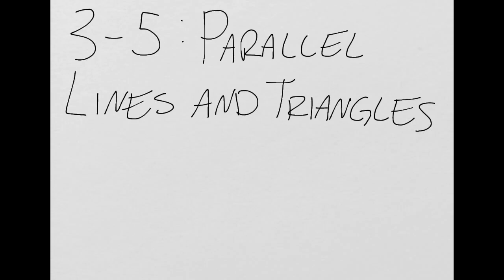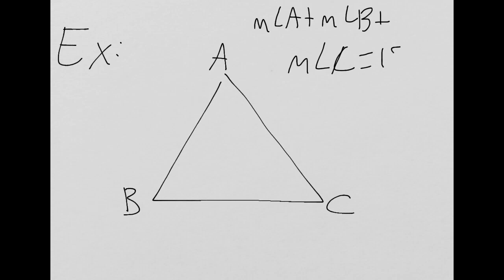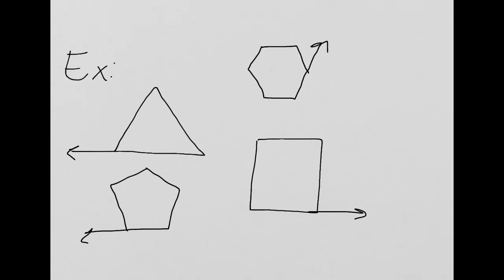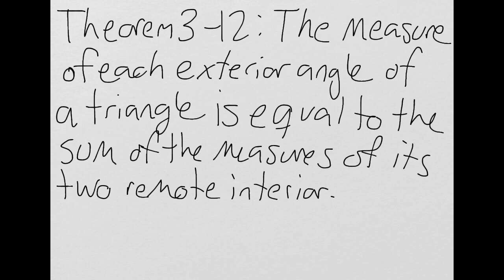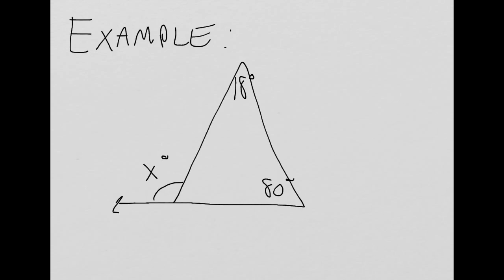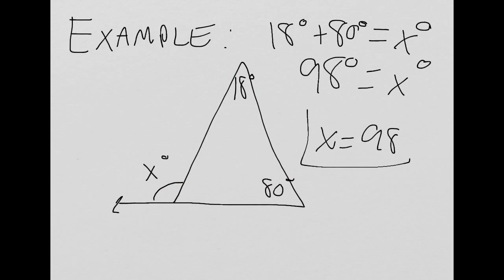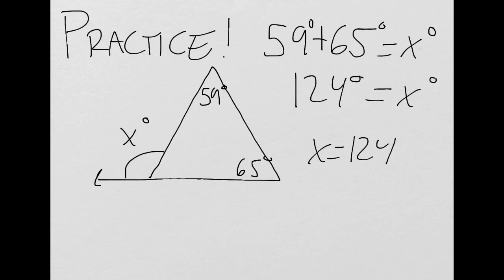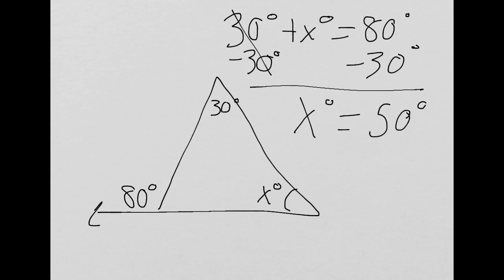3-5: Parallel Lines and Triangles